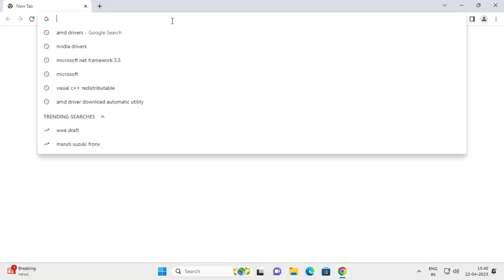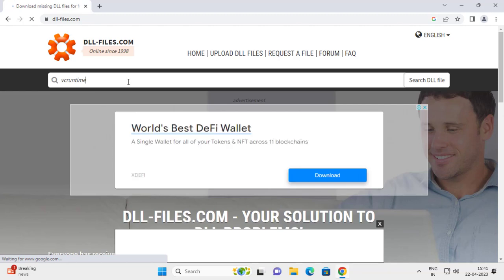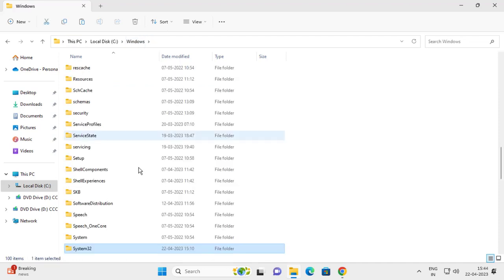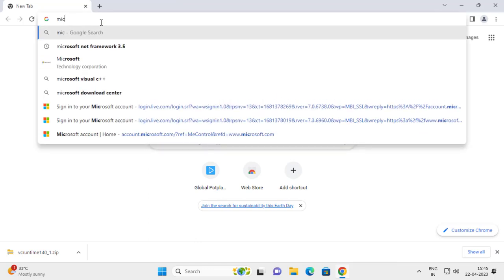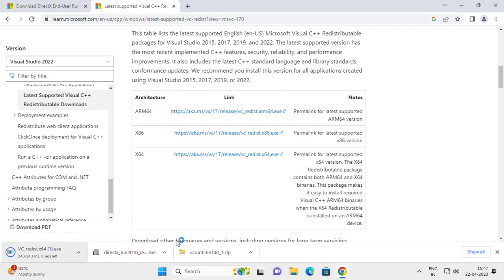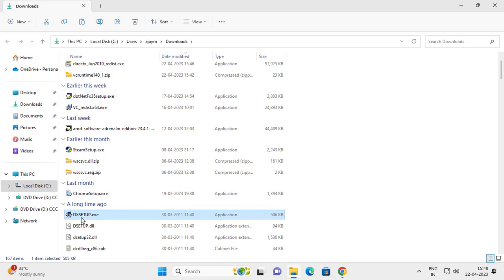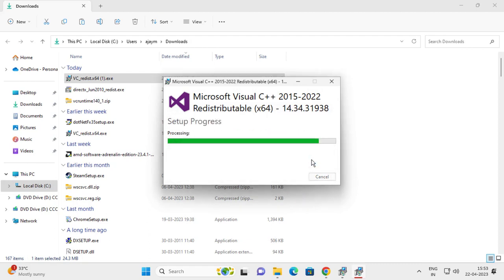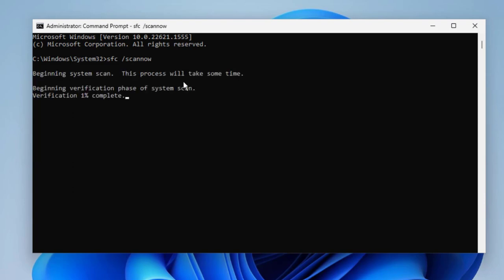Fix League of Legends "VCRUNTIME140_1.DLL Was Not Found" Error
IN THIS VIDEO :
How to fix the VCRUNTIME140_1 dll missing error in Windows?
What is VCRUNTIME140_1 dll error not found?
How do I register VCRUNTIME140_1 dll?
What is the location of VCRUNTIME140_1 dll?